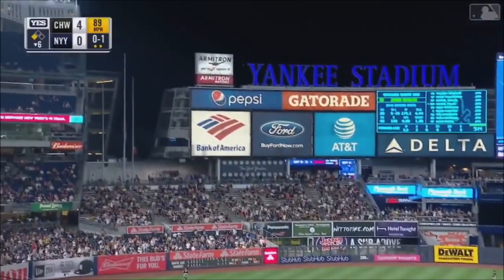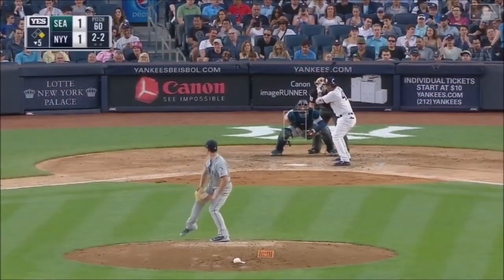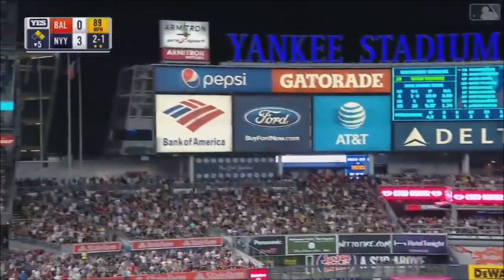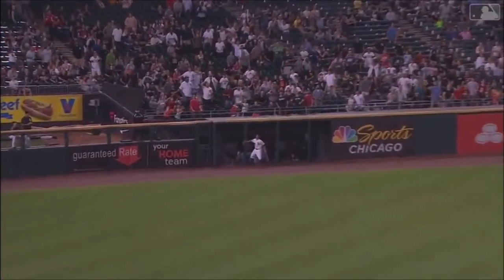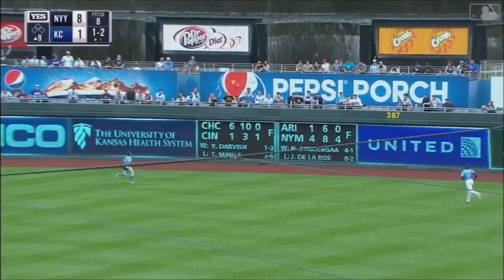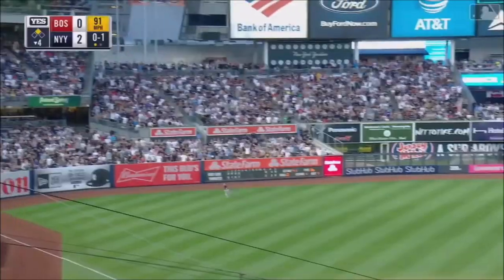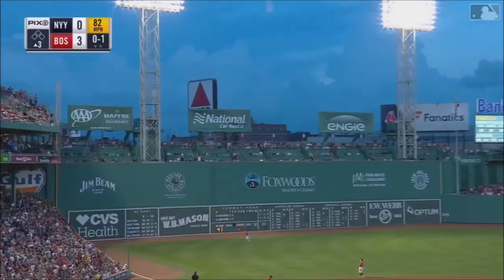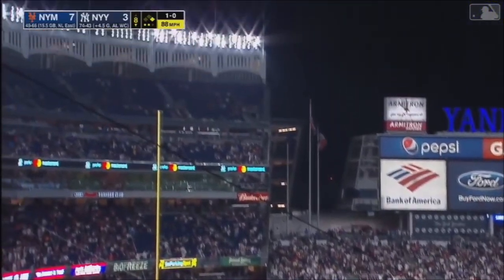PITTSBURGH PIRATES: Miguel Andújar ᴴᴰ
BREAKING NEWS || PITTSBURGH PIRATES || MIGUEL ANDÚJAR HIGHLIGHTS
259 CAREER GAMES
.273 BATTING AVERAGE
35 HOME RUNS
122 RUNS BATTED IN